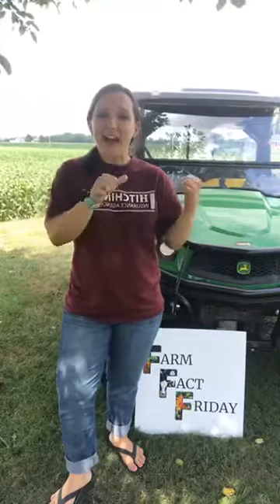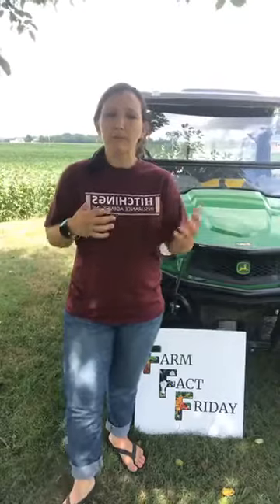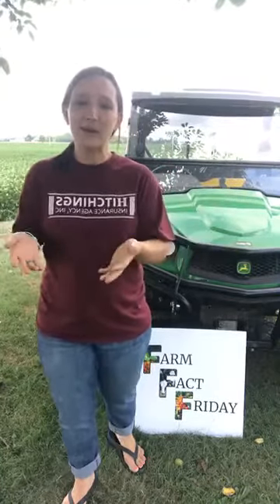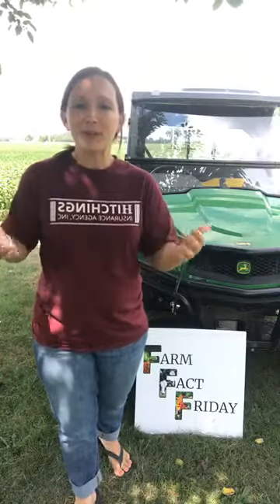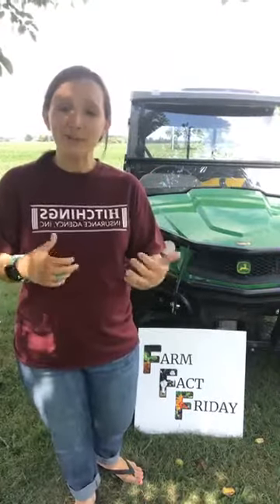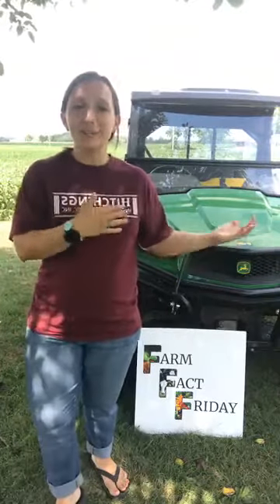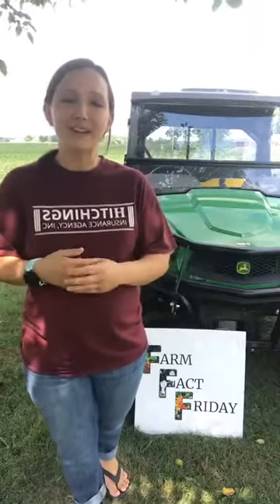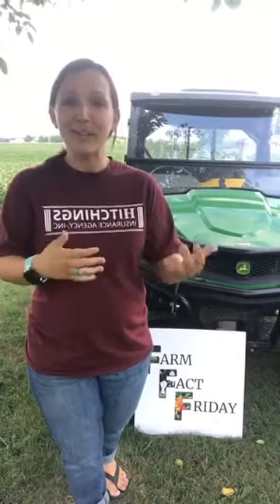Farm Fact Friday | Removing Rocks and Wood for Field Maintenance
Every Friday we share tid bits of information as it relates to life on a farm. We hope you enjoy learning about different aspects of agriculture.

If you ever have a topic you'd like to hear more about or have a question you'd like answered, let us know!

717 N Main Street
Findlay, Ohio 454840